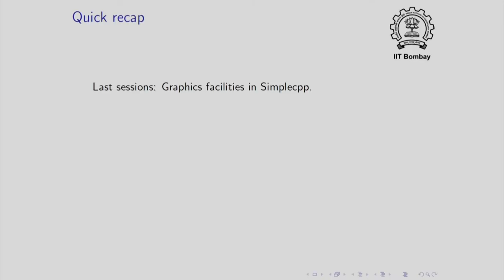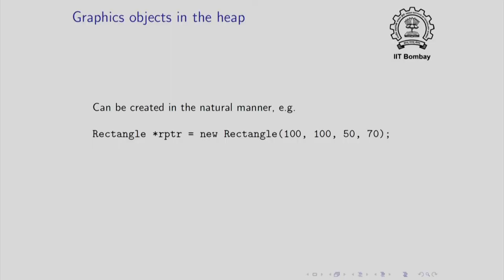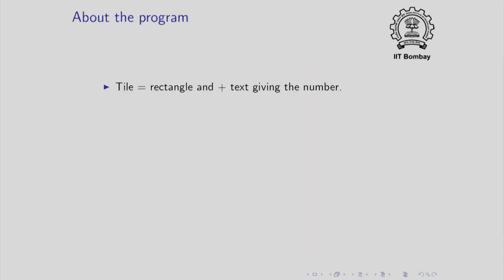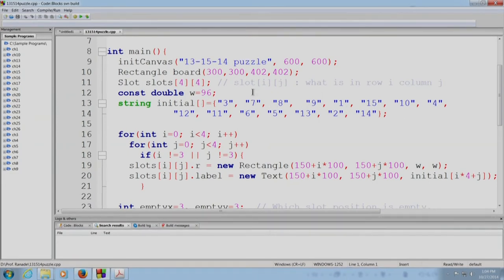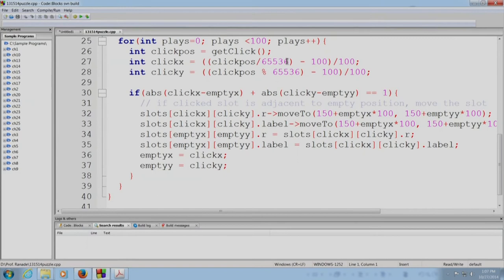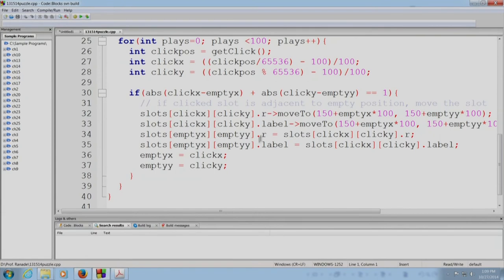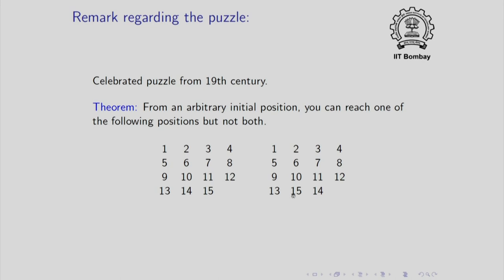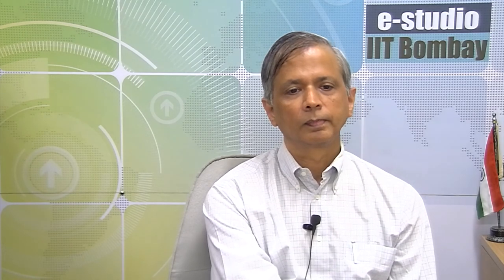CS101x S605 Graphics Objects in Arrays and Structures